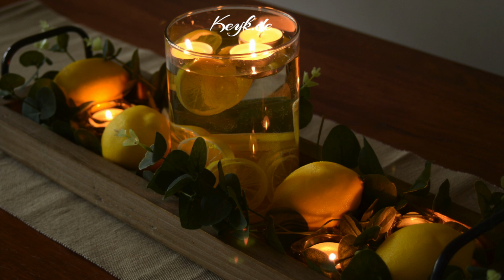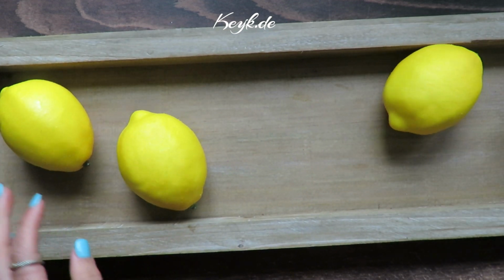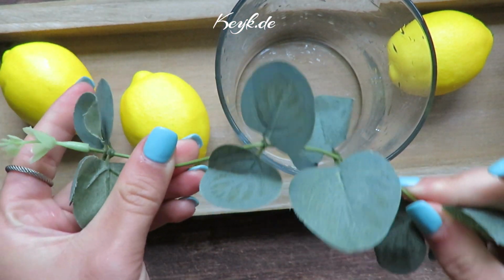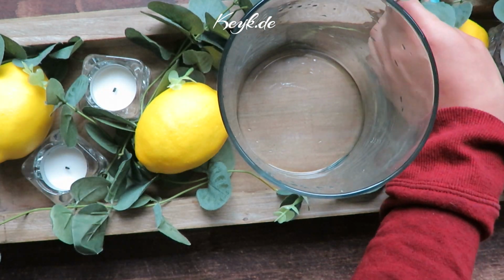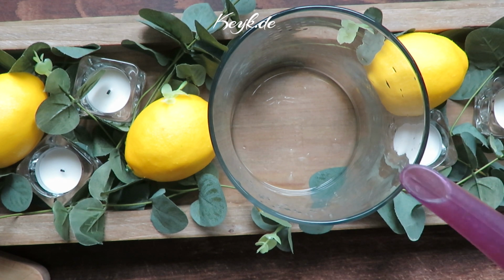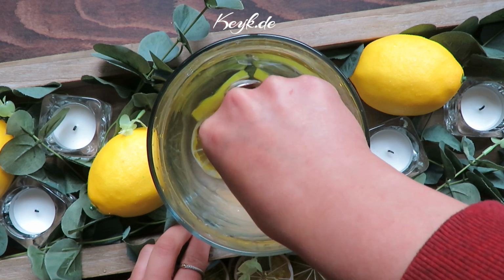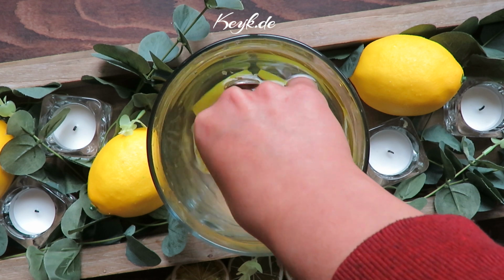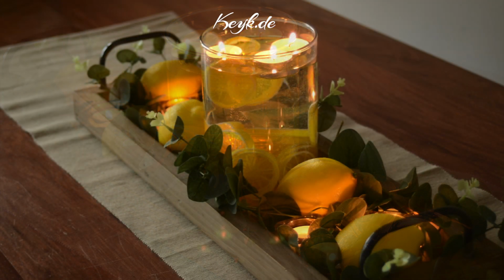Lemon table centrepiece for the summer - suited for day and night summer parties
A summer centrepiece suited for summer parties - day or night!

Check out my site for baking products, free templates and recipes